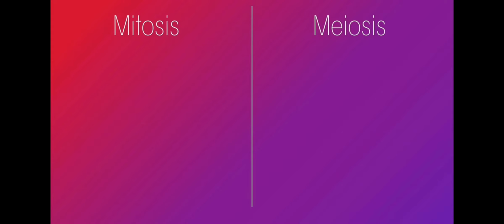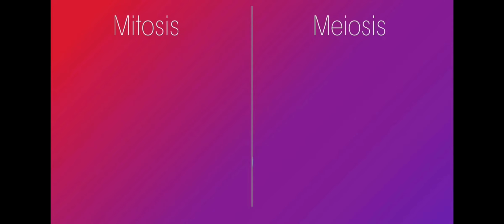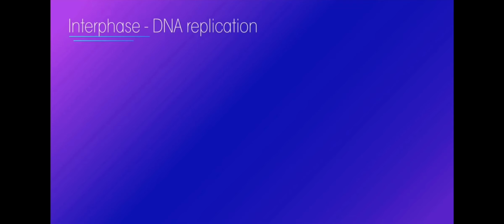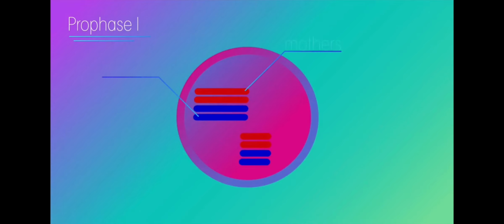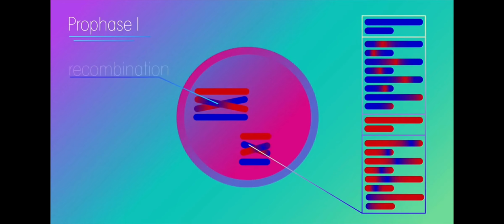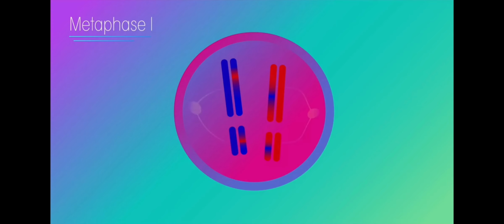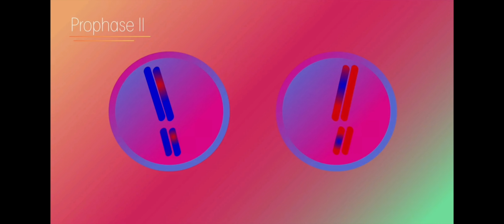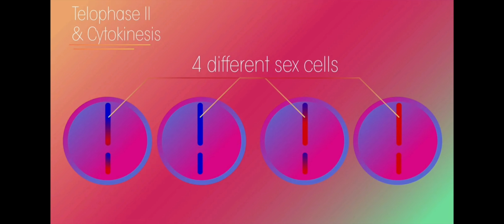Meiosis - Video Presentation by Macarayan